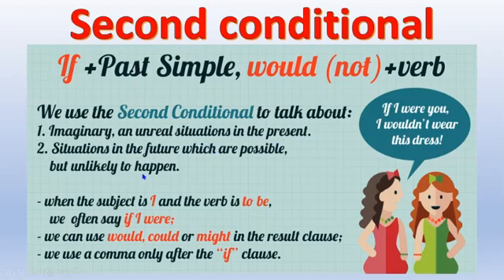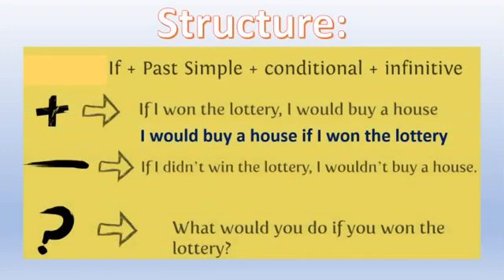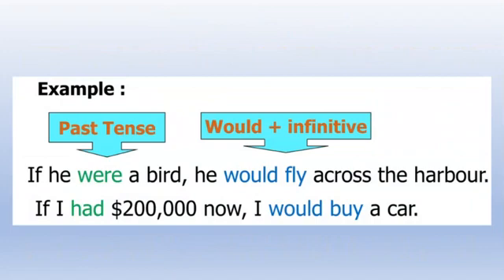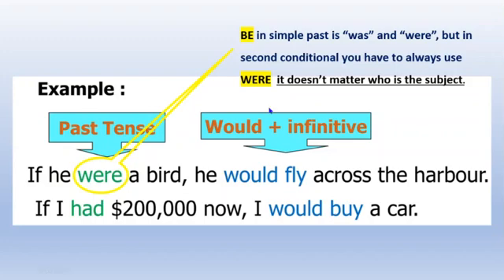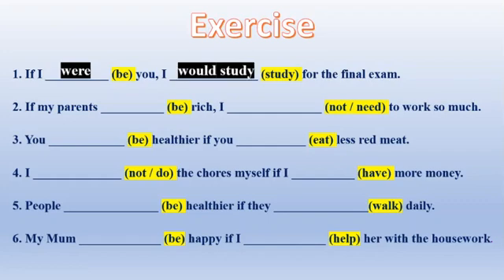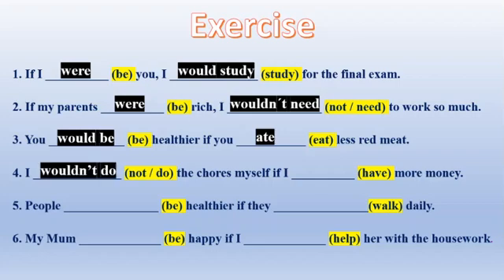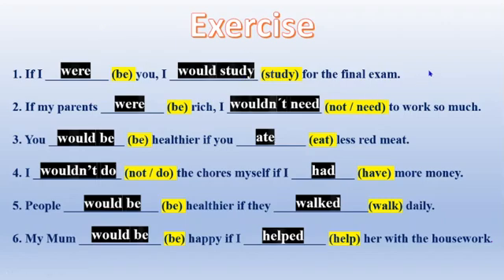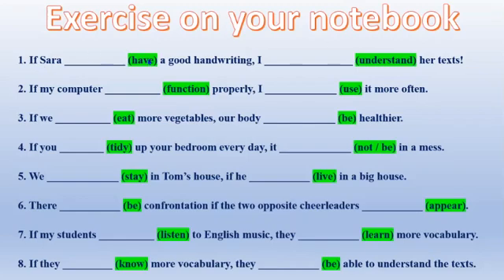Second conditional - Explanation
PDF libro

Hoja de trabajo